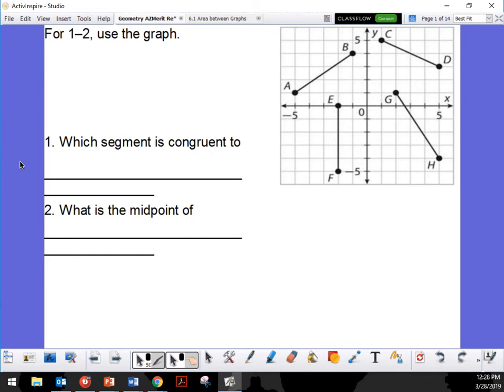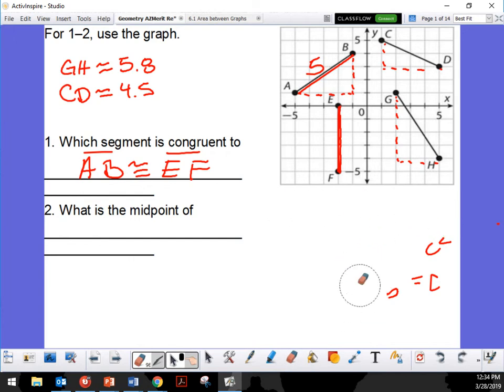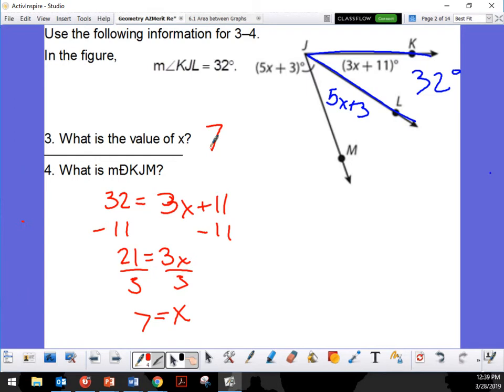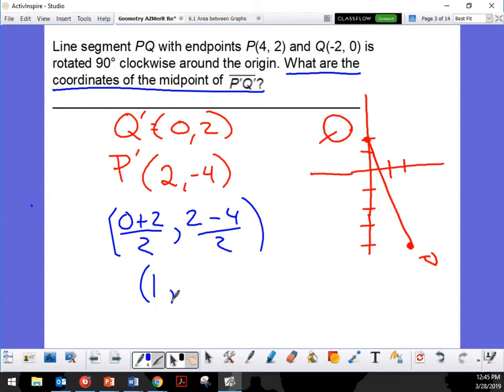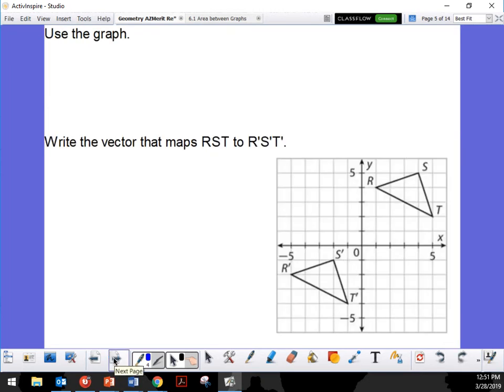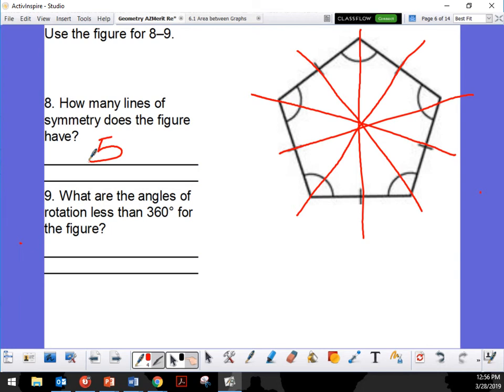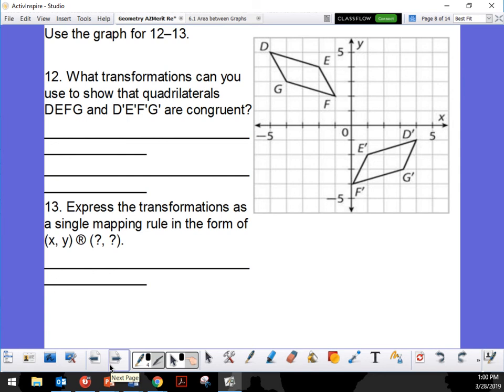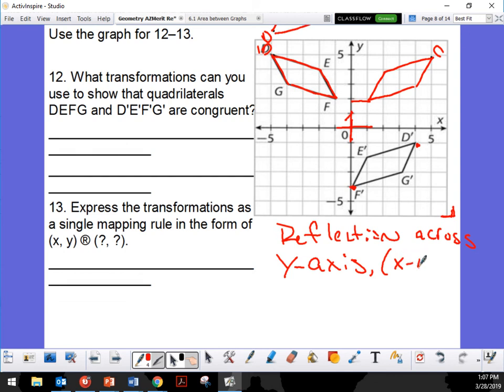Geometry 2 Unit AZMerit Review 2019